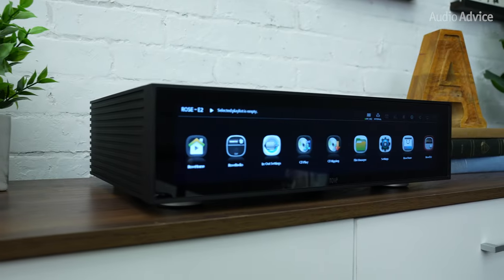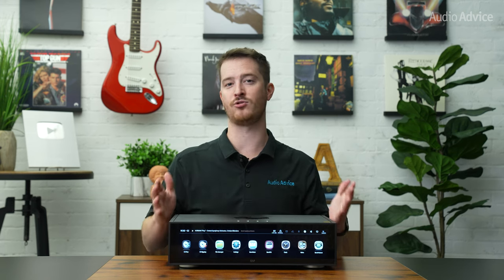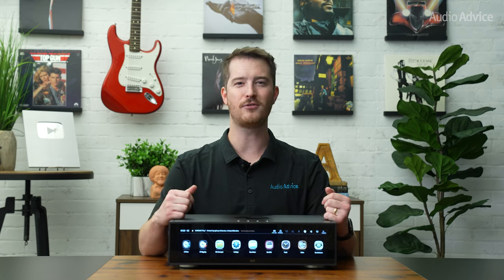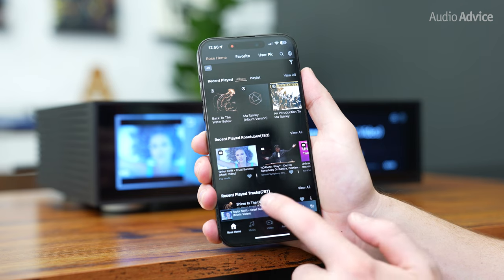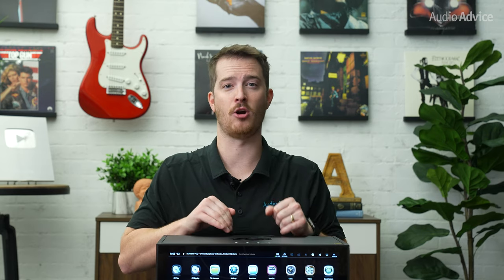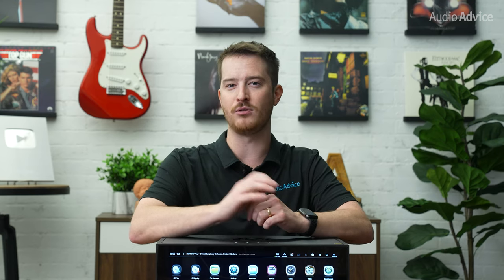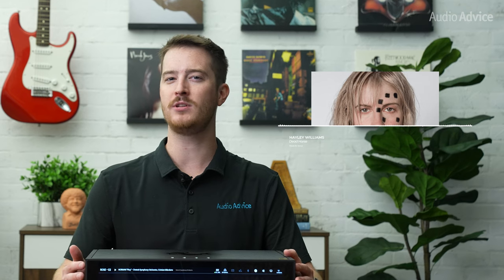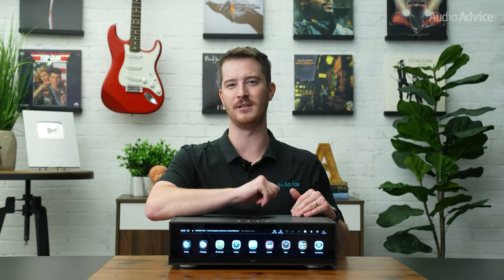Discover HiFi Rose RS130, the Ultimate Network Transport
Experience the "ultimate" in network transport with the HiFi Rose RS130 Ultimate Network Transport. Block digital noise, ensure clean signals, and enjoy unmatched audio quality with fiber-optic Ethernet and USB transmission. Discover the pinnacle of audio performance today.